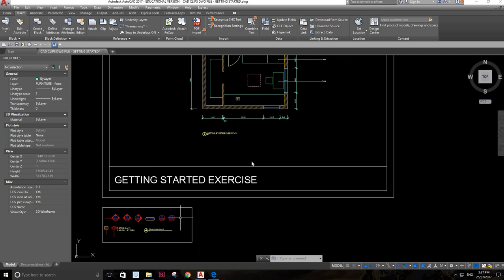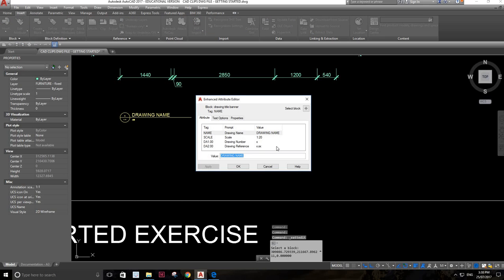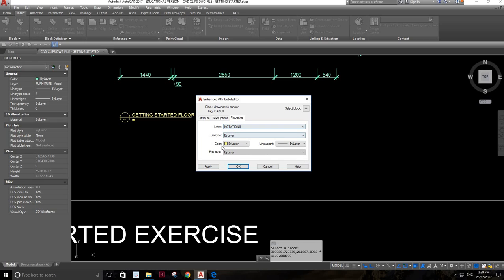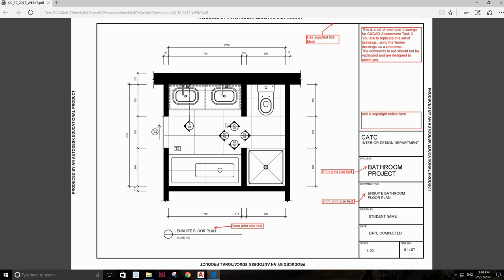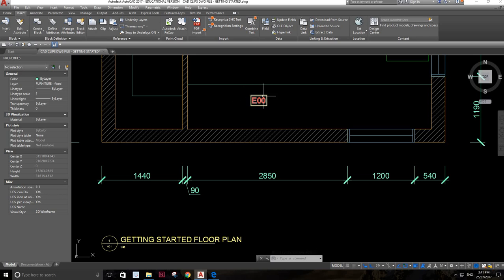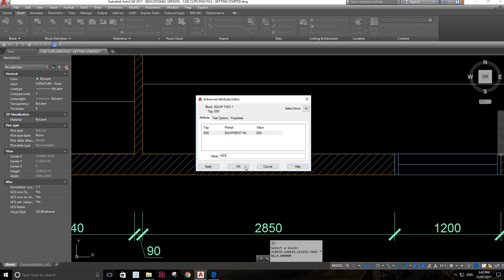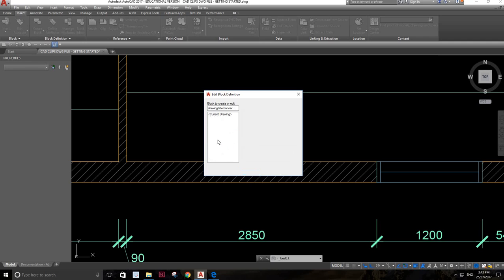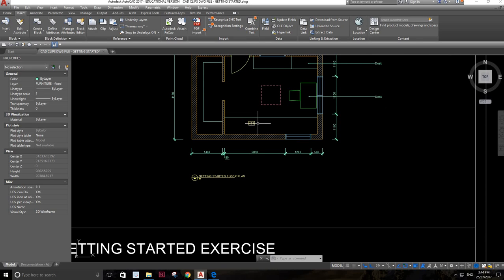Drawing Markers Explained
Drawing Markers Explained on AutoCAD 2017 PC